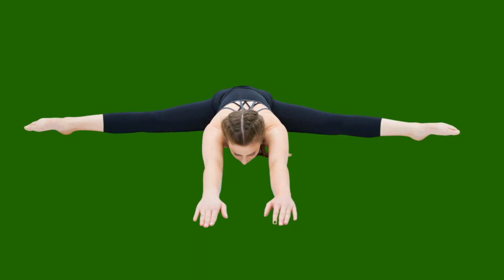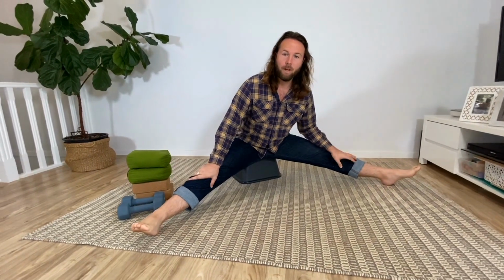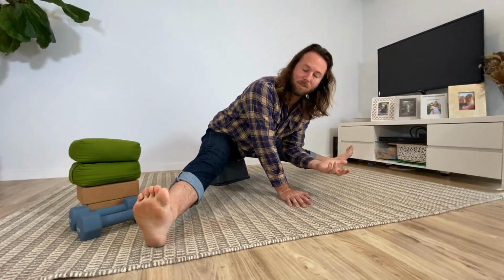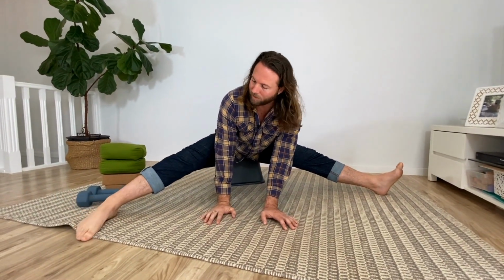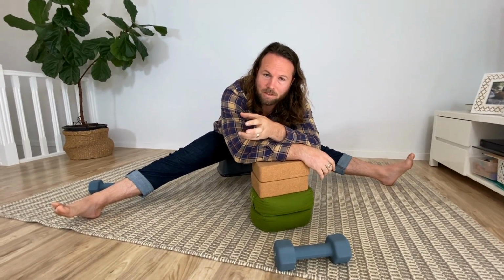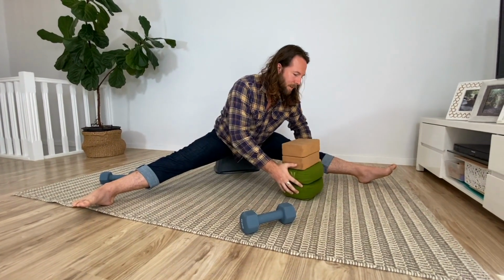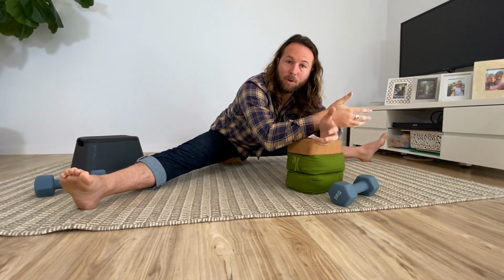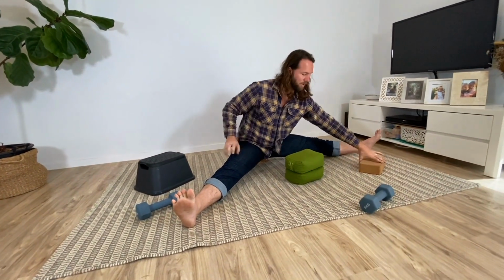10 Stretching Principles You Need To Know To Become More Flexible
➜ Tired of having a stiff, painful body? Check this out

Inside this video: Why just doing stretching exercises often doesn't = flexibility gains. How to use flexibility principles to improve the effectiveness of your stretching, so you can get flexible and move better.

NEW HERE?
My name is Benjamyn Fergusson & I currently live in Australia.
I'm the founder of Movement Monk (Movement Medicine Courses) & the MOVEMENT+ app. I overcame chronic pain and movement restrictions and became the strongest, most flexible I've ever been, so I could live an adventurous life. Our mission is to help you to become kick-ass at 100 (or whatever age you get to).